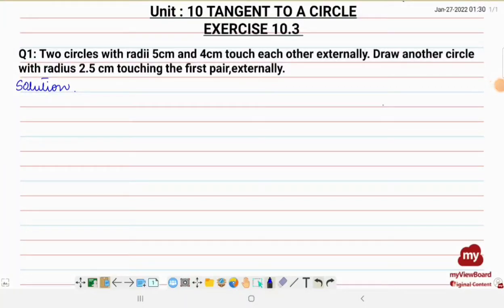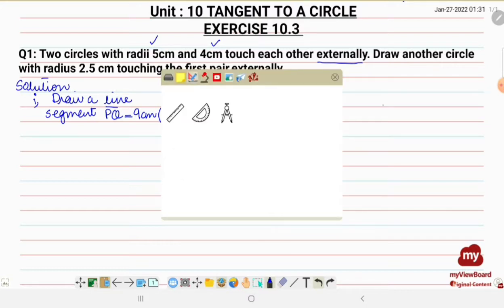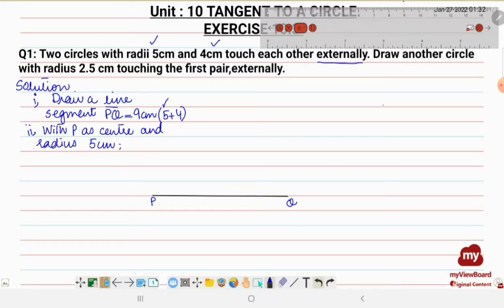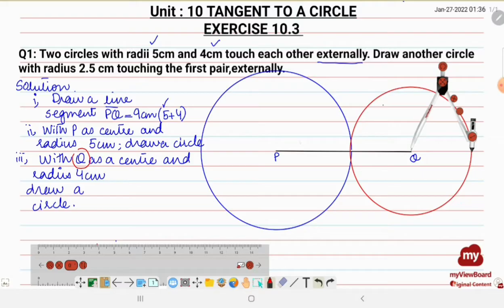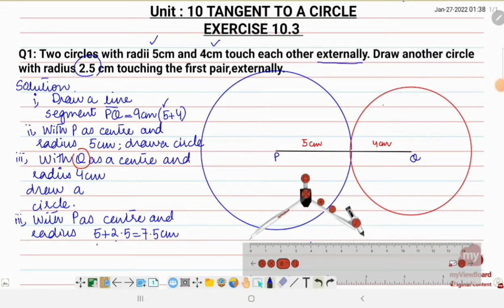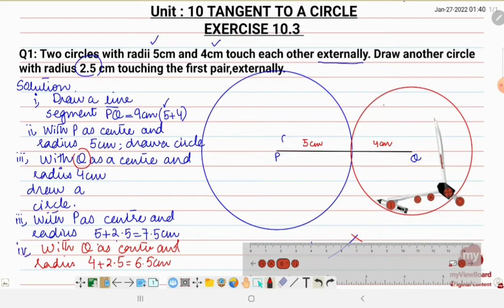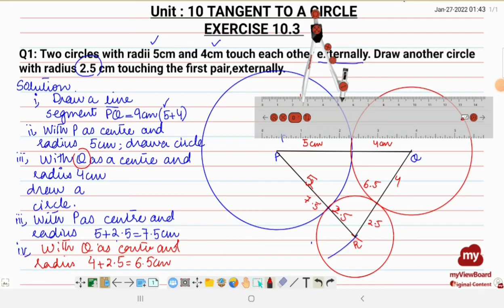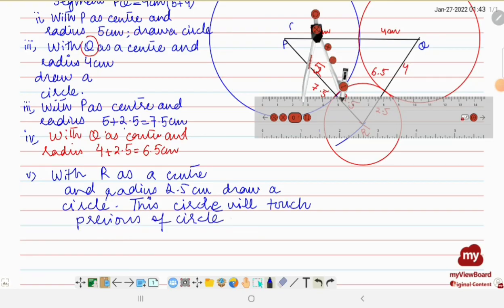Tangent to a Circle Exercise 10.3 Q1 || Circles touch externally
Two circles with radii 5cm and 4cm touch each other externally.Draw another circle with radius 2.5cm touching the first pair,externally.